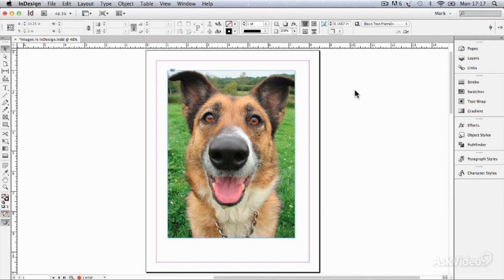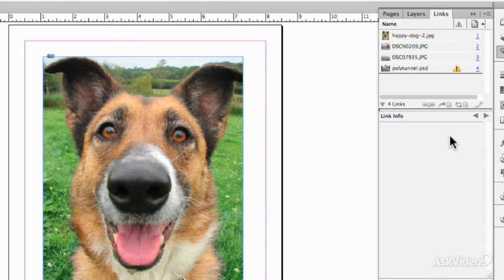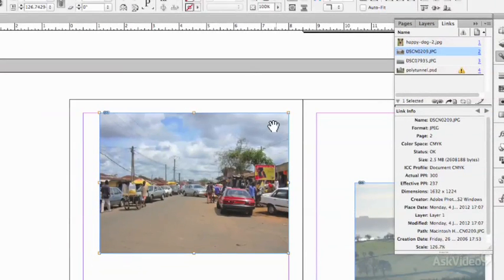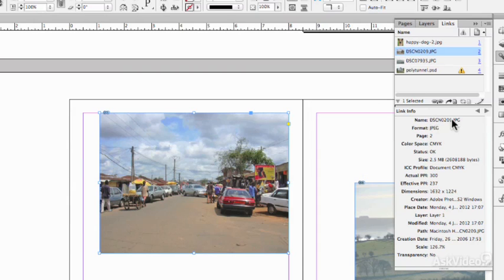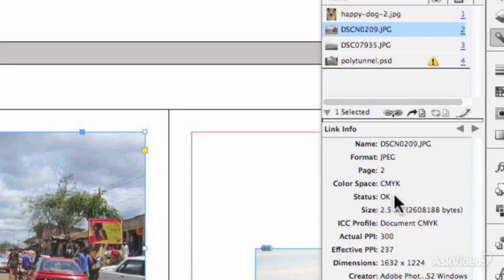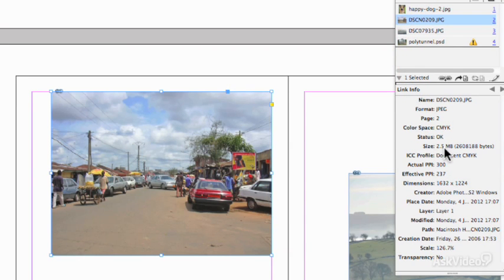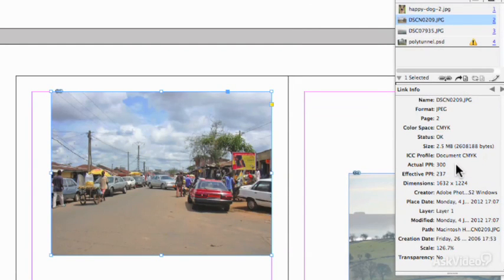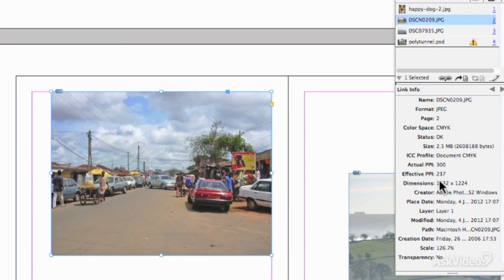InDesign CS6 105: Working With Images - 4. CMYK Image Settings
InDesign CS6 105: Working With Images by Mark Gatter
Video 4 of 20 for InDesign CS6 105: Working With Images

Mark begins by giving you a thorough walk-through of how different image formats are handled by InDesign. Understanding the strengths of each format ensures that you will choose the best one for any given situation and Marks real-world commercial printing experience is invaluable as he teaches you how to avoid common pitfalls with his expert advice.

Mark then takes the confusion out of InDesigns image fitting commands. He shows you his surefire techniques for resizing and fitting images inside frames, while maintaining effective PPI. These techniques ensure that your images will always show up correctly, regardless of whether your final output will be for onscreen delivery, digital printing or commercial offset printing.

Mark then packs in lots of added value by showing you how to frame your images attractively using clever combinations of image formats and custom frame shapes. By the end of this course, youll not only have the knowledge and confidence to work effectively with images, youll add many handy new tricks to your InDesign repertoire!

Dont miss any of our award-winning tutorials in our ever-expanding HD library of InDesign CS6 courses below: